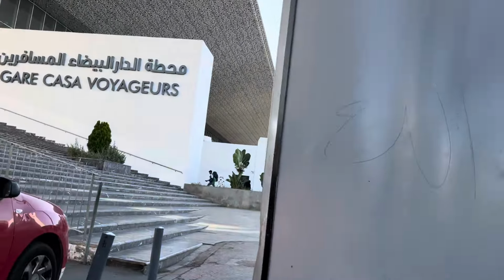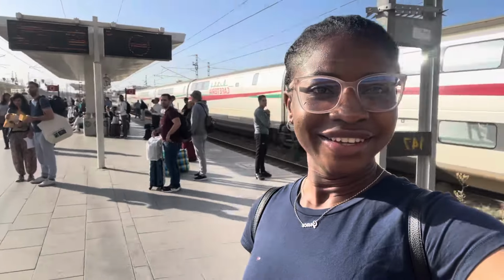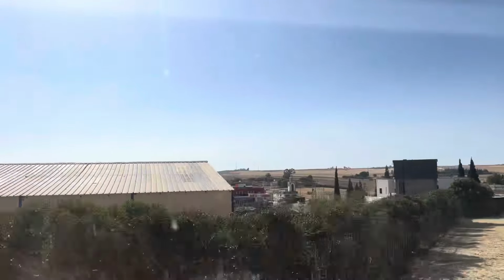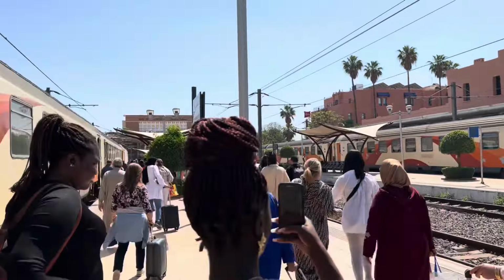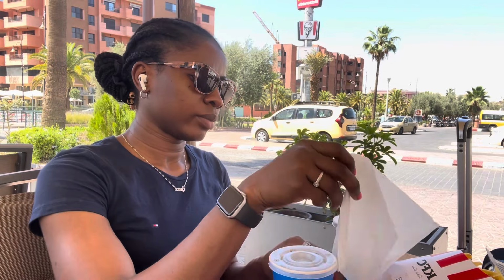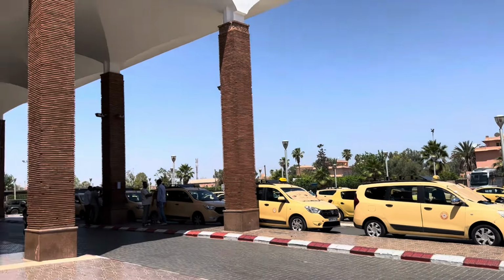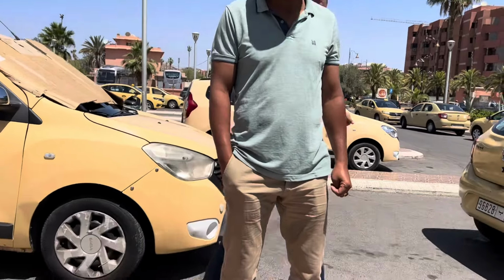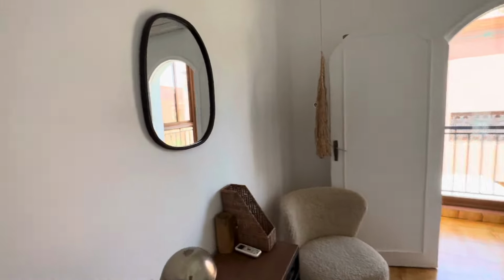Casablanca to Marrakesh by Train, Dining with Stray Cats, AirBnB Tour.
After spending 2 nights in Casablanca, we took an early train to Marrakesh.

Thanks!

You can catch up on other videos from our Morocco Girls Trip.